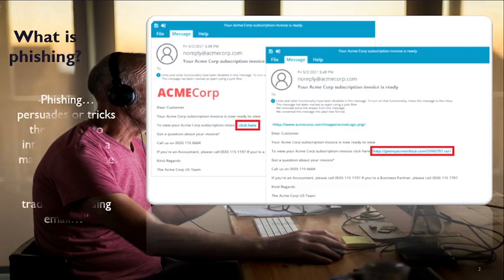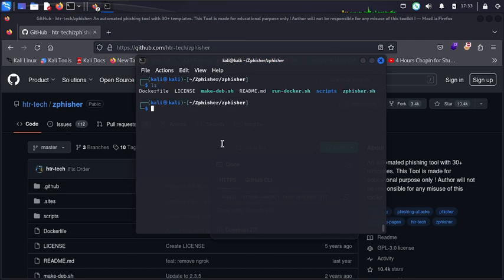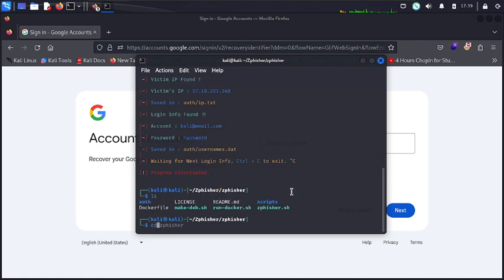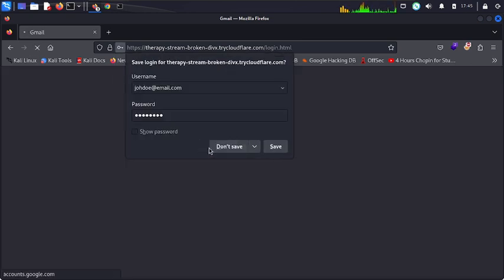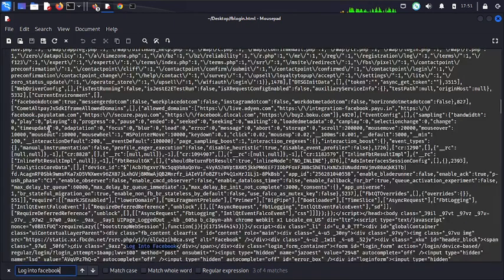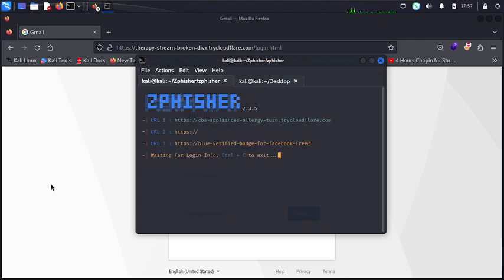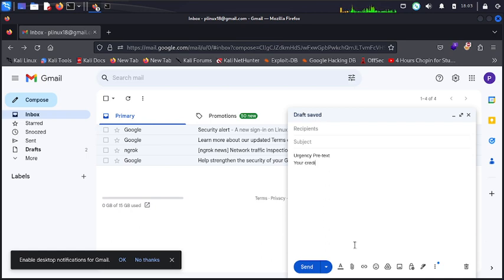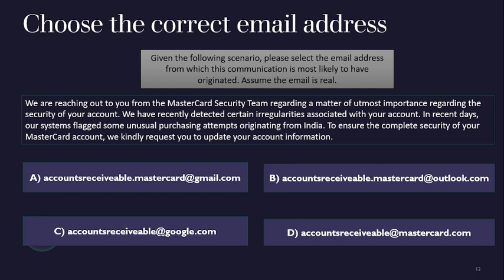Phishing Attacks: Techniques, Tools, and Defense Strategies for Online Safety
Learn about pre-texting within email bodies, essential tools for creating phishing attacks, how to verify the safety of links, and more.

0:00 Introduction
0:18 What is Phishing?
1:50 Disclaimer
2:31 Requirements (Optional)
3:40 Installing Phishing Tool
6:27 Phishing Attack
18:48 Impersonating a website
26:56 Protect against phishing attack
31:13 Pre-texting
38:22 Verify email and links
40:15 Q/A Game